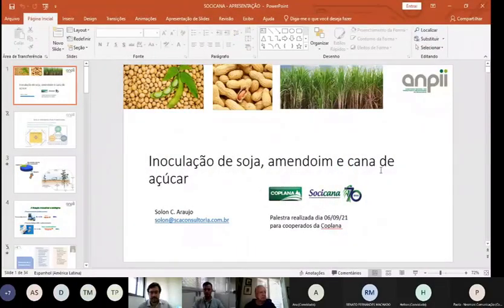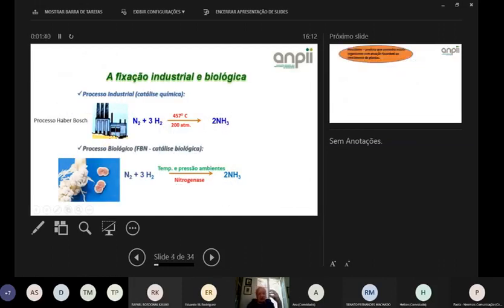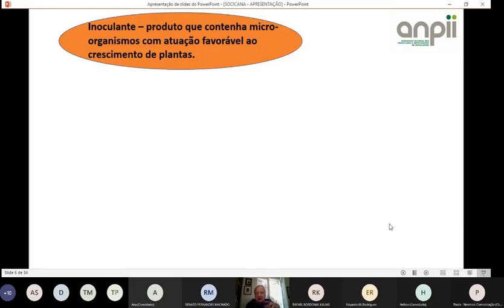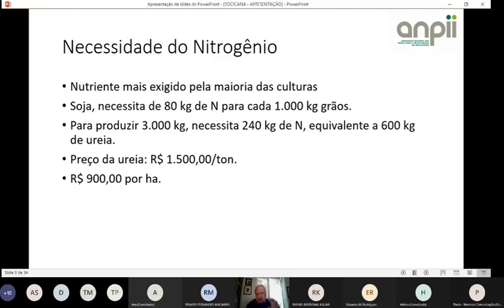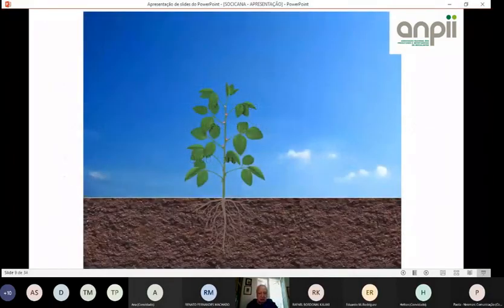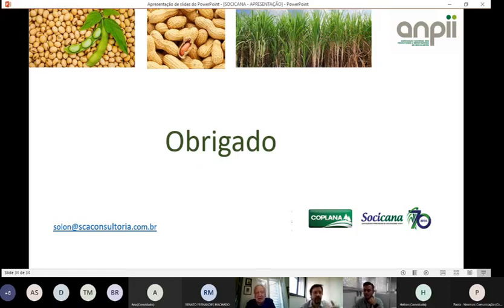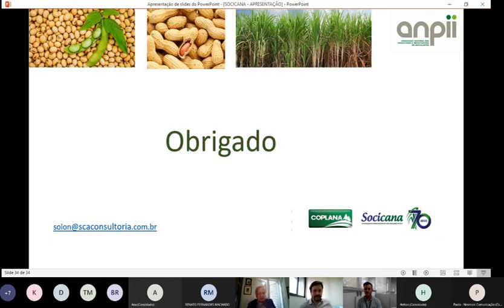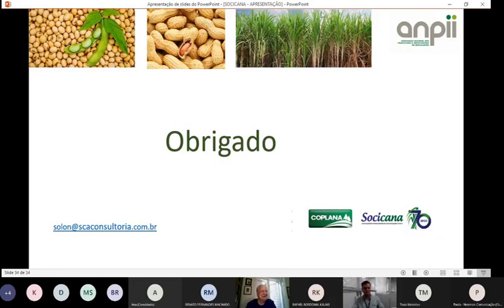Uso de inoculantes nas culturas da cana, soja e amendoim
Solon Cordeiro de Araujo